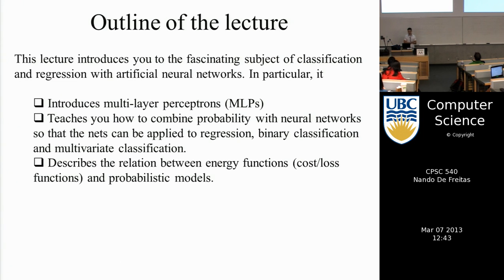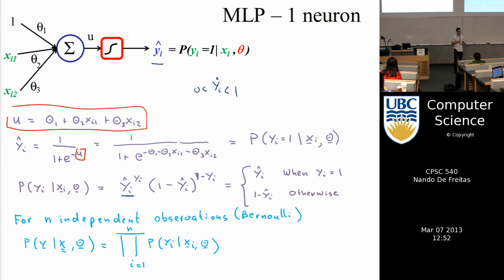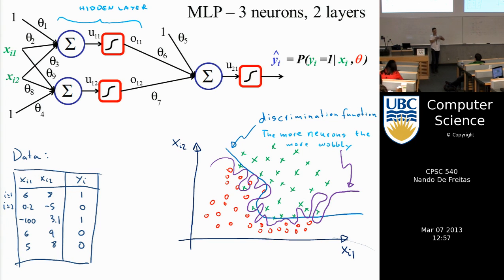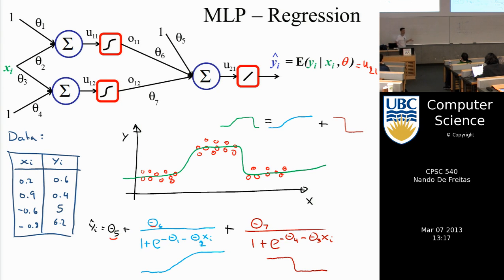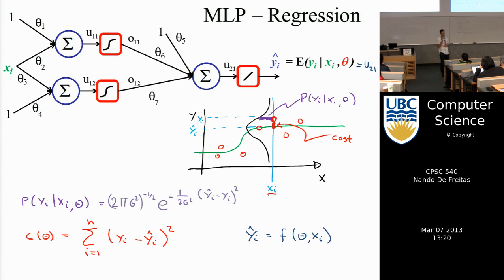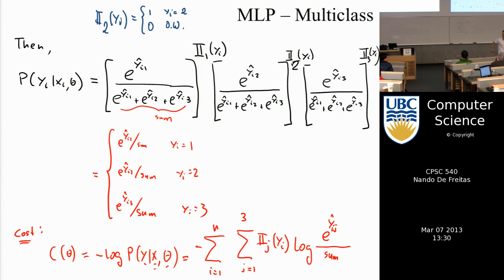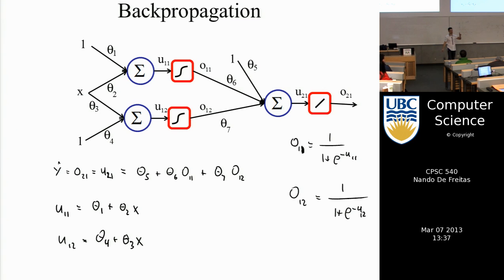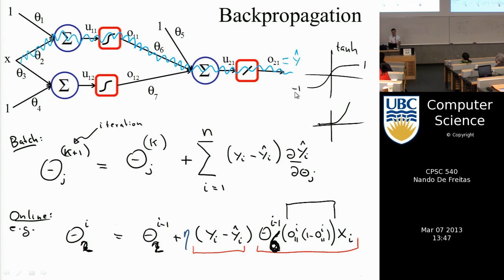Machine learning - Neural networks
Neural Networks